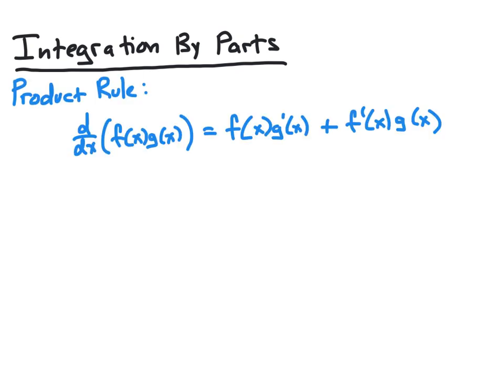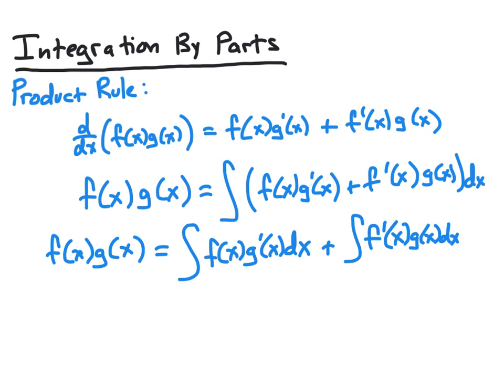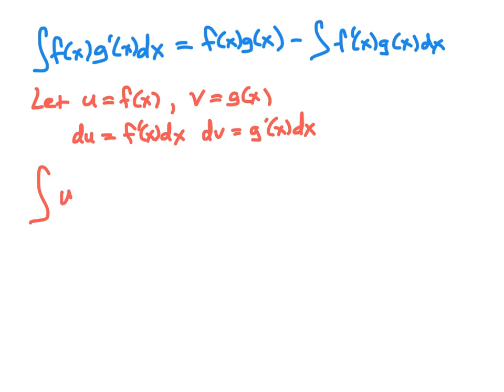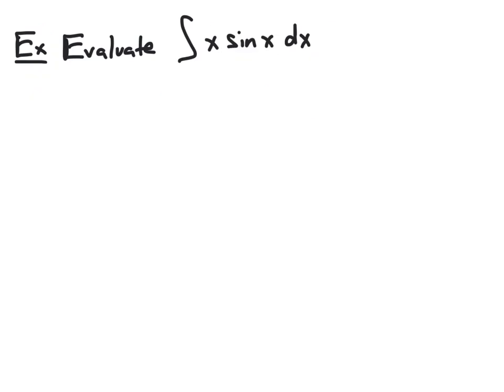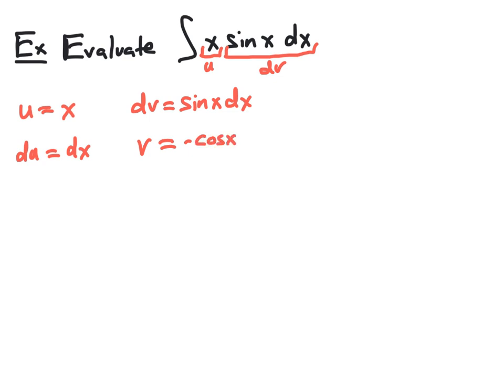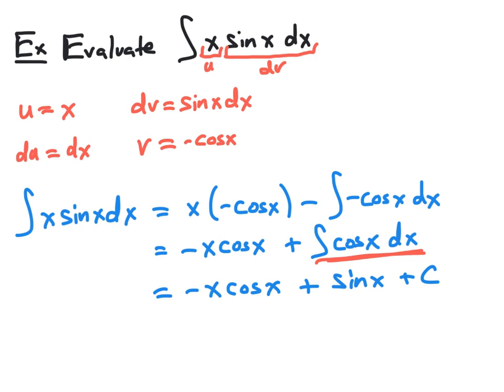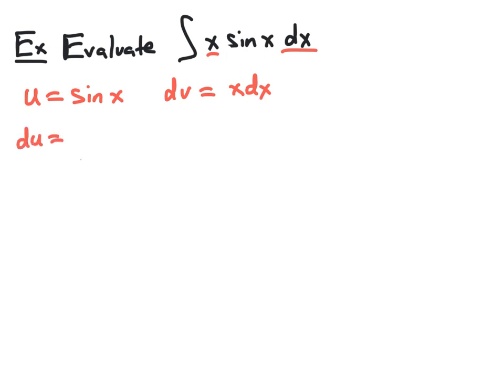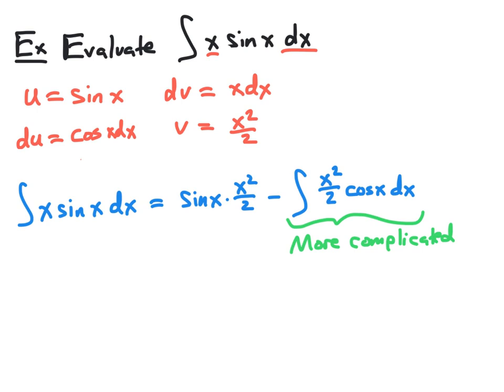Integration By Parts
Discusses the integration by parts formulas and provides a simple example of its use.